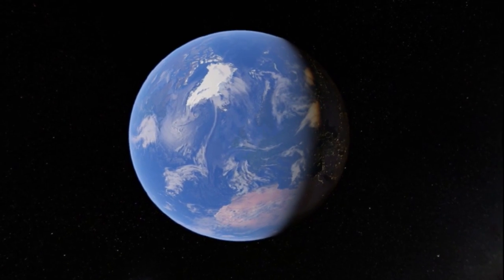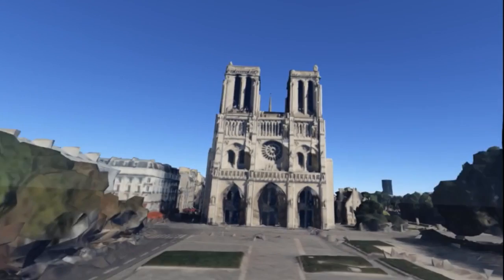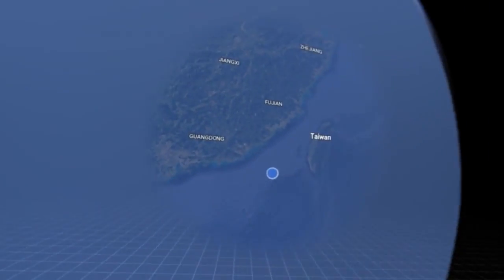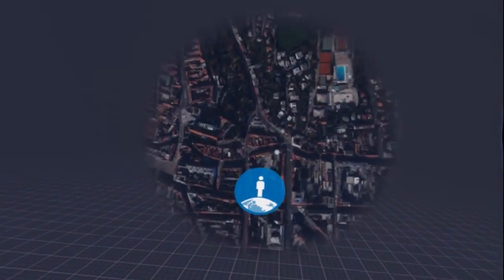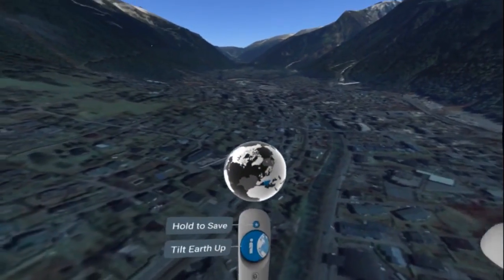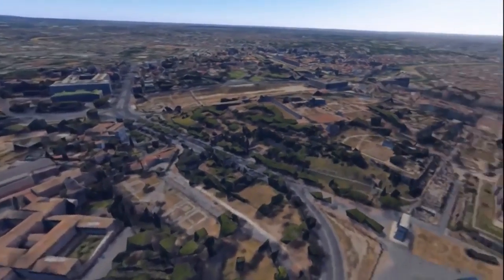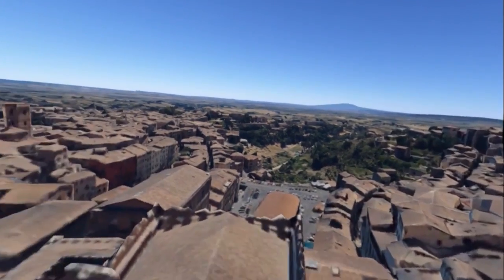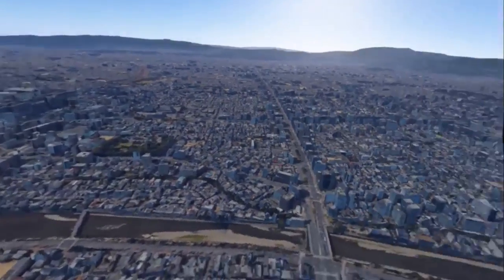Google Earth VR demo unedited (well ... first half at least)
A demonstration of Google Earth VR showing the basic navigation and typical locations.